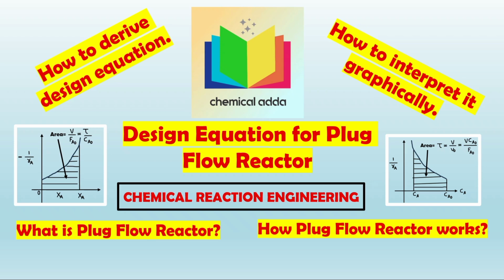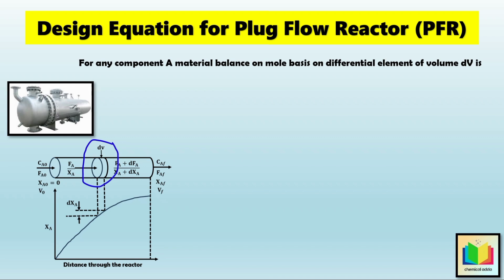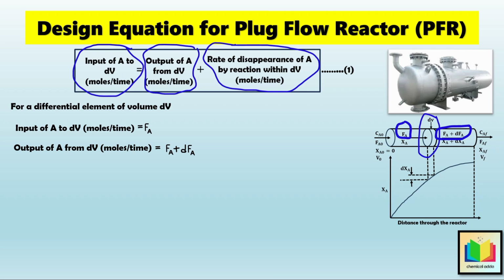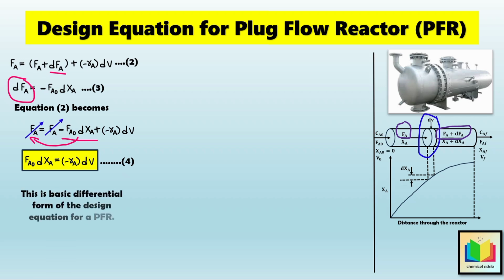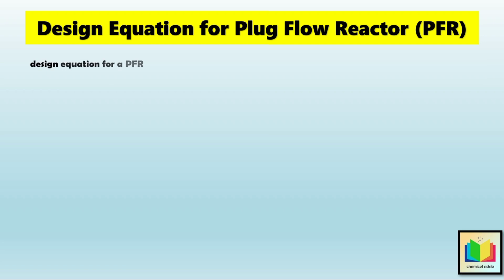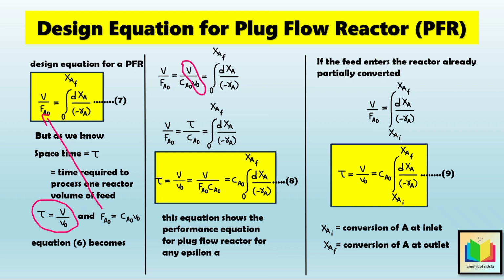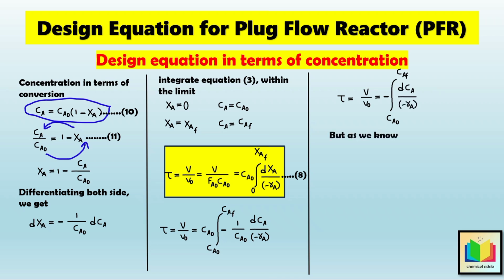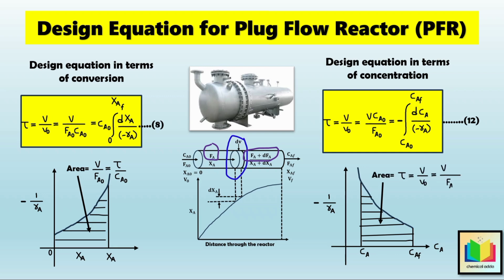Plug Flow Reactor | Design Equation for PFR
Plug Flow Reactor
Design Equation for Plug Flow Reactor
Performance Equation for PFR

In this detailed video, we’ll learn how to derive the design equation for a Plug Flow Reactor (PFR) — one of the most important topics in Chemical Reaction Engineering.

By the end of this video, you’ll clearly understand:

What is a Plug Flow Reactor (PFR)?

How it works in continuous operations

Step-by-step derivation of the design (performance) equation

PFR design in terms of conversion and concentration

Graphical interpretation — how the area under the curve gives reactor volume

Industrial significance and comparison with CSTR